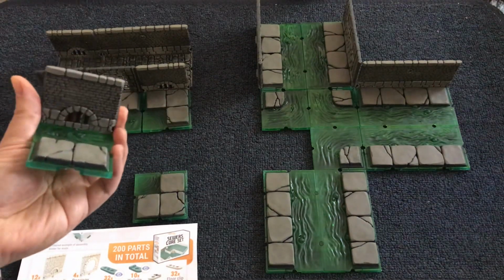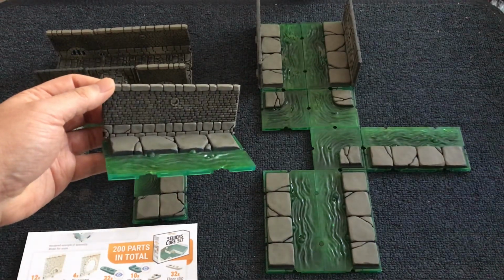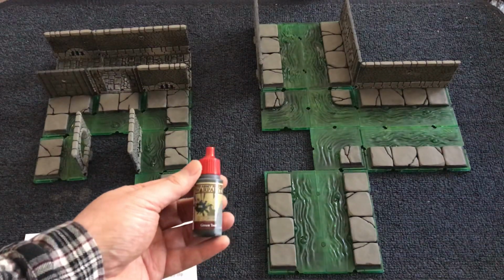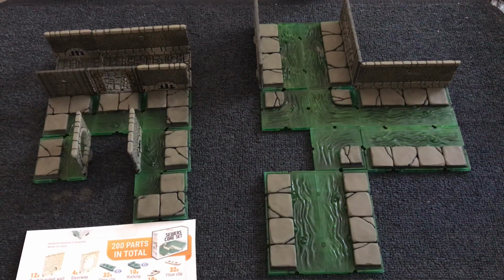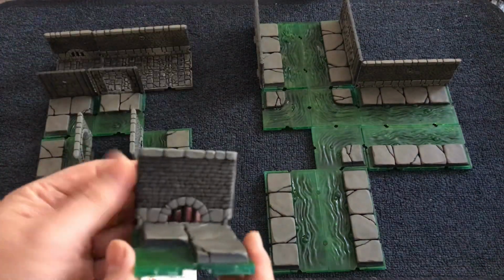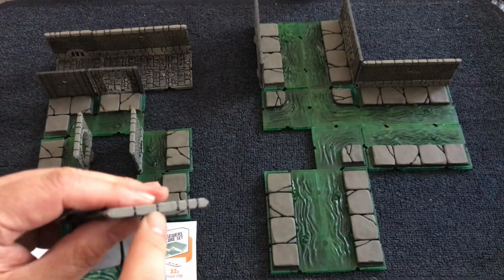Dungeons and Lasers: Overview: Sewer Core Set (Preview)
An overview and some painting tips for the Sewer Core Set. Note that this video is of the preview set. The Sewer Core Set itself will be larger and have full.water tiles.